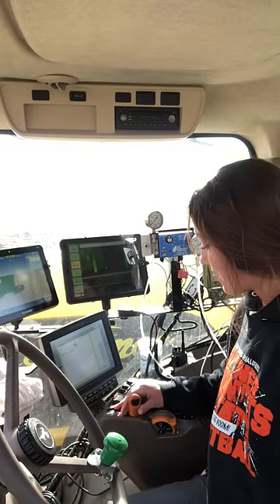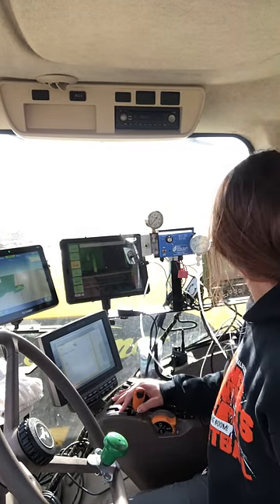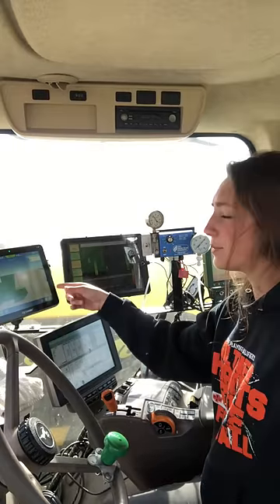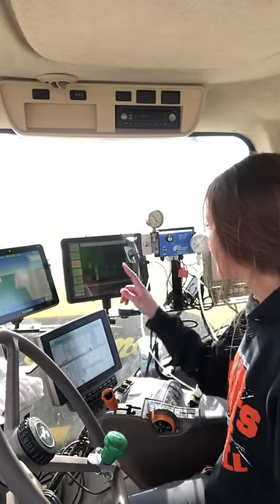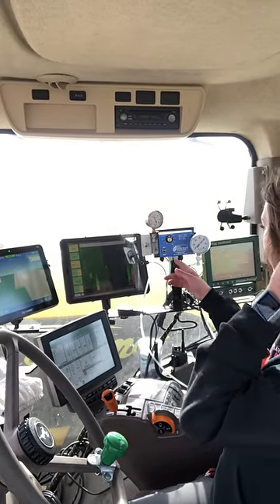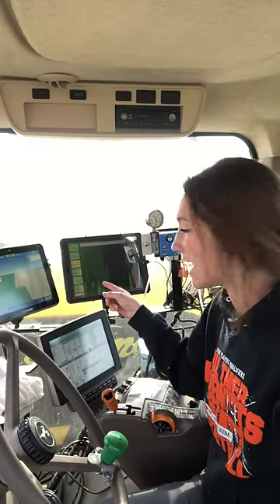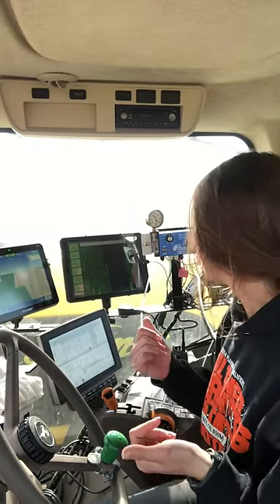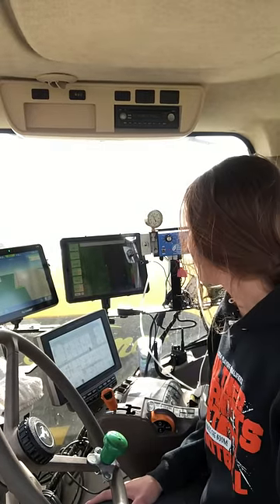Inside of a Tractor Cab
You guys asked, I delivered. Here's the video uploaded to Youtube!